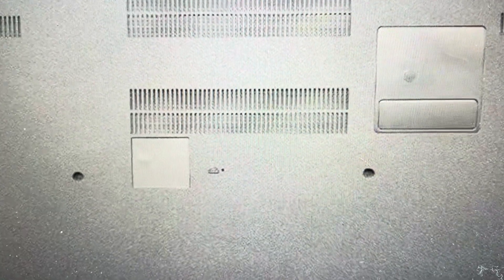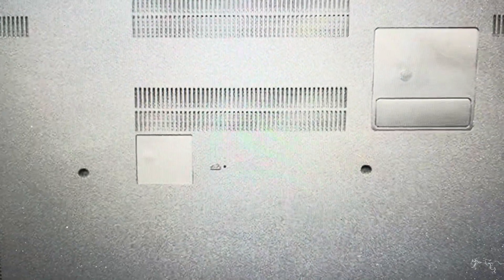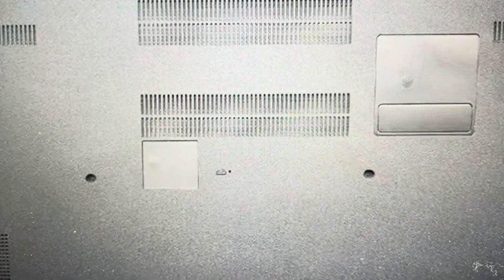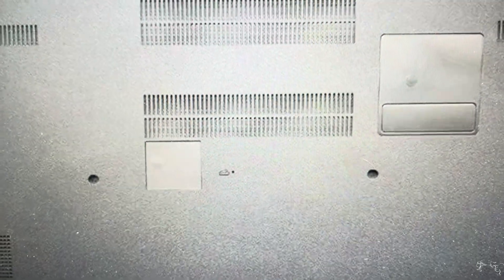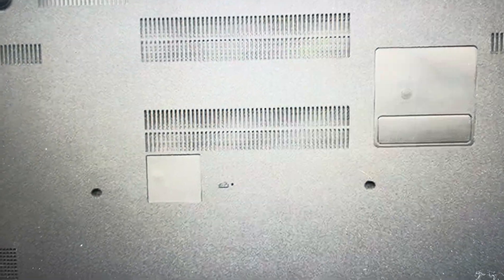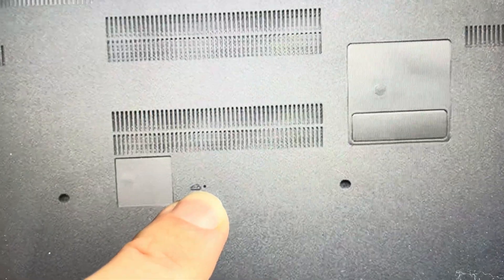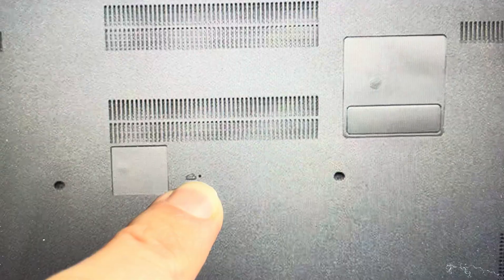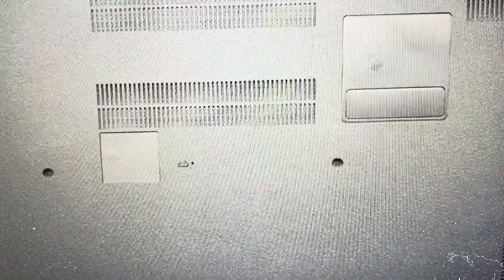Hard Reset Acer Aspire V5-572 472 When Completely Frozen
If you Acer Aspire V5- 572 or V5-472 is frozen or not responding, you can force it to reset via the reset button